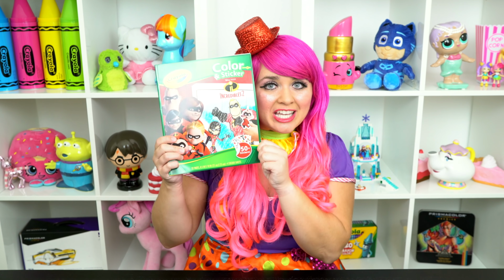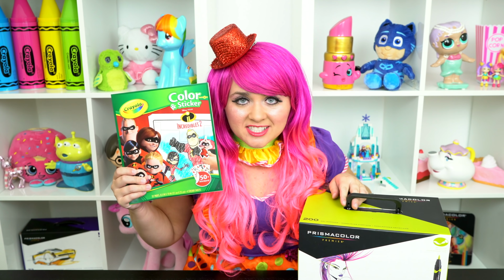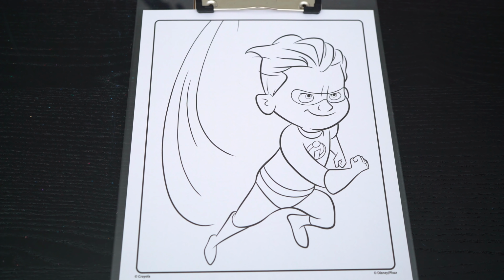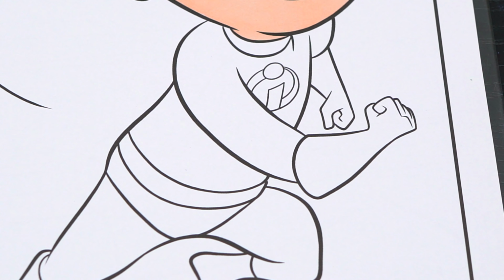Coloring Incredibles 2 Dash Disney Pixar Coloring Page Prismacolor Markers | KiMMi THE CLOWN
Join in on the fun as I, Kimmi The Clown, color in my Disney Pixar Incredibles 2 Coloring & Activity Book from Crayola!  This awesome book comes with so many different pages to color!  Watch me color a picture of Dash using Prismacolor colored paint markers!  I had so much fun coloring in this Crayola coloring book and watching my picture come to life!  Join me tomorrow for more fun videos! HAVE A FUN DAY!!! ☺️

Dashiell Robert "Dash" Parr is one of the major characters of The Incredibles. He is the eldest son of Mr. Incredible and Elastigirl. He has the ability to run super fast, and is fast enough to run on the surface of water. He has an older sister, Violet, and a younger brother, Jack-Jack.